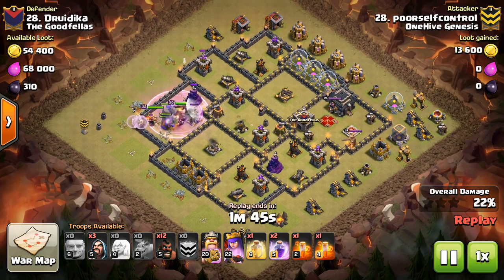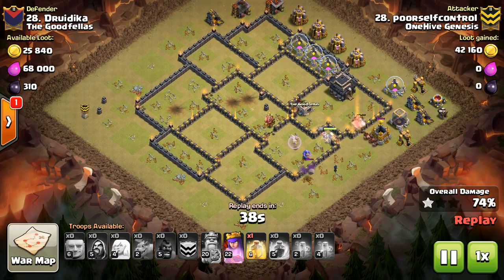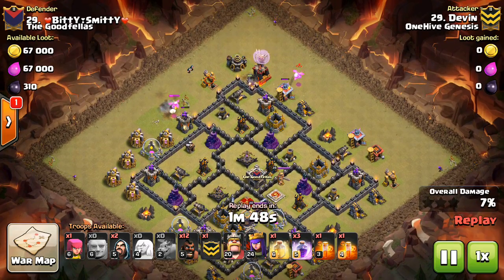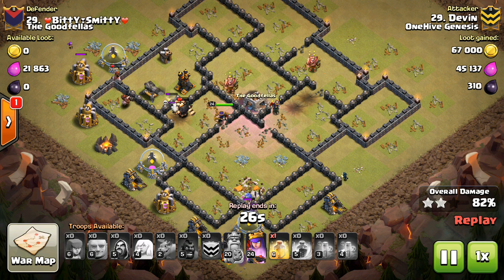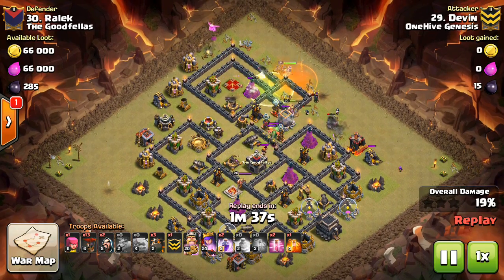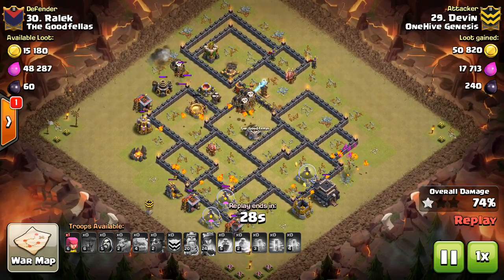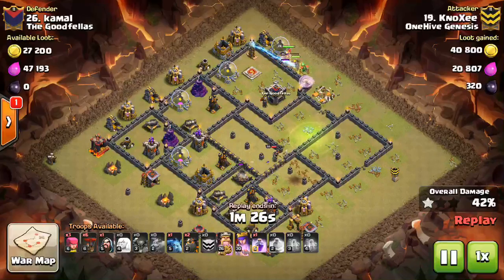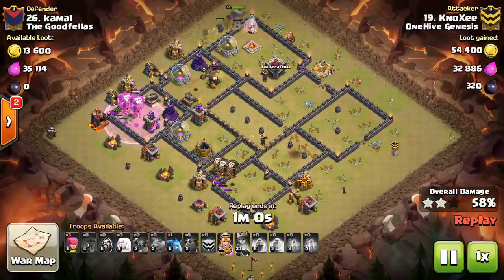Aug. 2016 Balancing Update: Effects on War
Some thoughts on the update set to drop tomorrow.

Clash on!